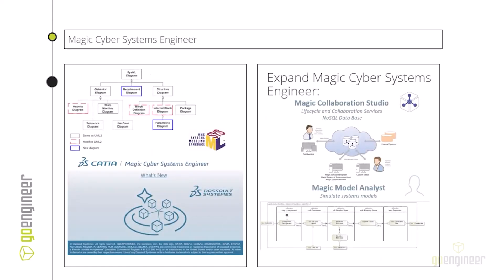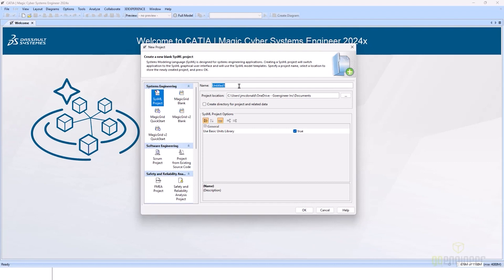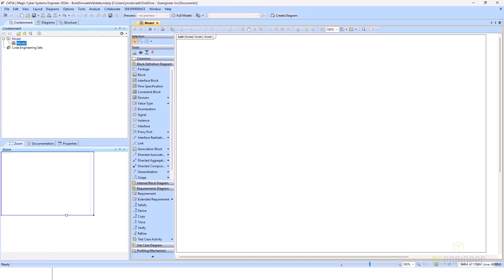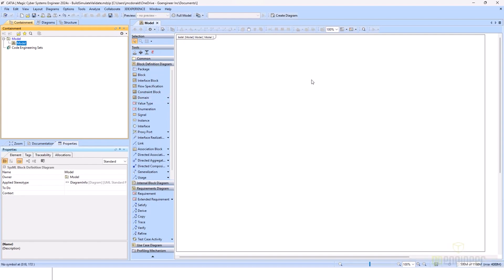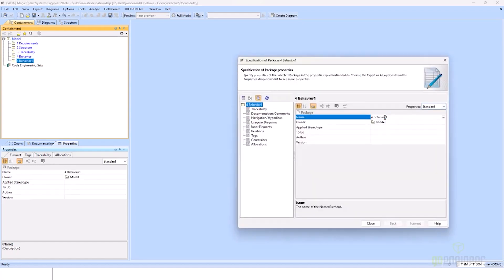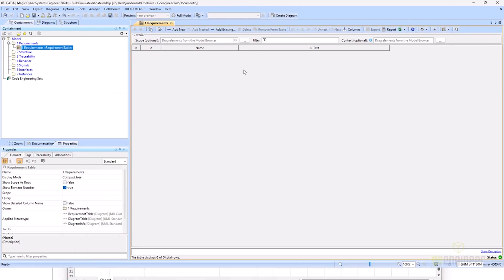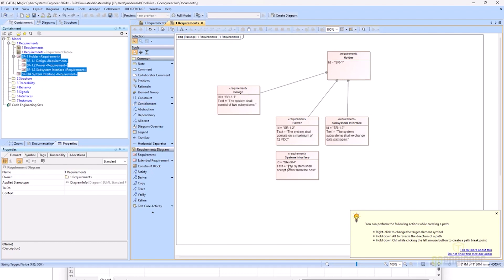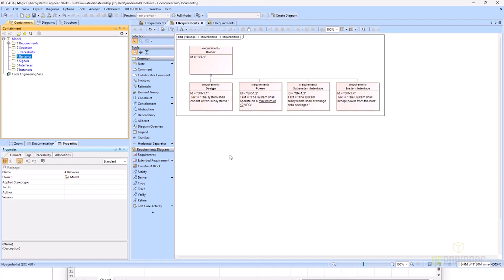Build, Simulate, and Validate with Model-Based Systems Engineering (MBSE)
In the previous webinar, MBSE: A Beginner’s Guide, you learned about the motivation behind adopting MBSE, the pillars of MBSE, and viewed an introduction to the industry-leading tool Magic Cyber Systems Engineer.

In this webinar, we will build upon that foundation with a deeper demonstration on the power of MBSE, Magic Cyber Systems Engineer for creating models, and Magic Model Analyst as a simulation toolkit.

This snippet is taken from the full webinar Build, Simulate, and Validate with Model-Based Systems Engineering (MBSE).

In the complete webinar, we will provide step-by-step instructions for the following:
• Creating requirements
• System structure/behavior
• Traceability throughout the model

We will use Magic Model Analyst to verify the system build and validate system requirements for the proposed solution.

Presenter: Jamar McDonald, CATIA Specialist at GoEngineer

0:00 Magic Cyber Systems Engineer Overview
1:28 User Interface Overview
5:00 Building the Package Structure
6:36 Creating System Requirements
9:15 Creating a Requirements Map